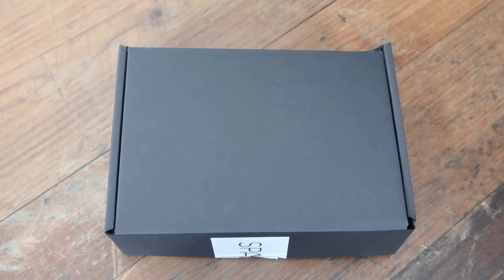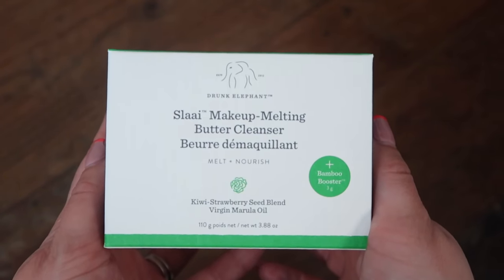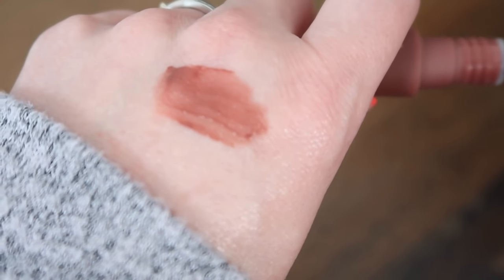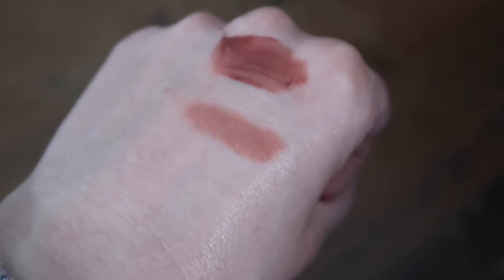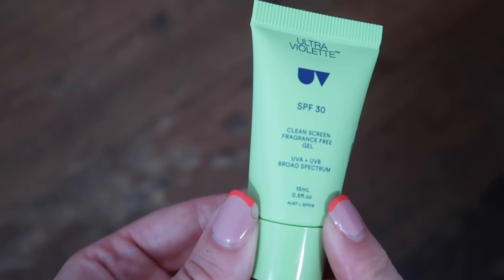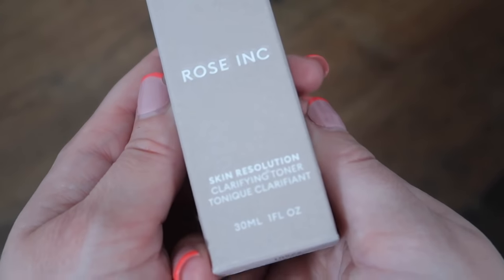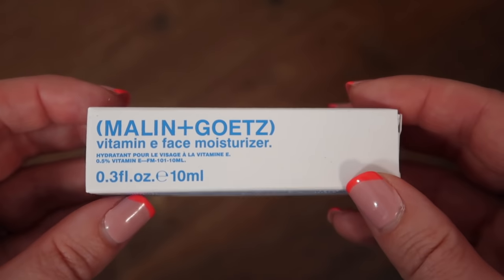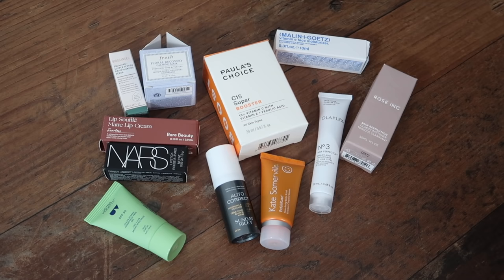SPACE NK THE BEAUTY DISCOVERY GIFT FEEL GOOD EDIT 2022 | Goody Bag GWP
Mama by Emitt Fenn

💪 Get a FREE product at Face Gym with your 1st order